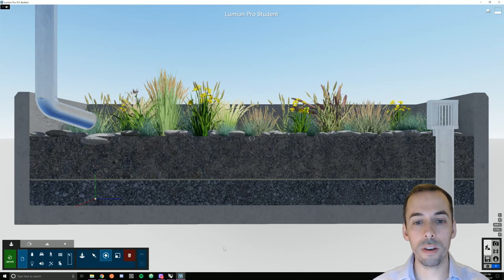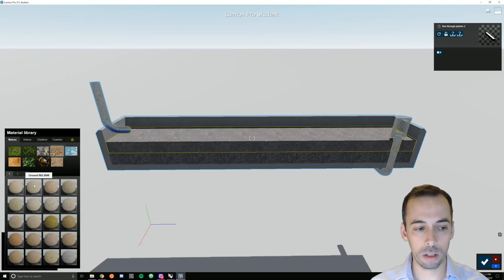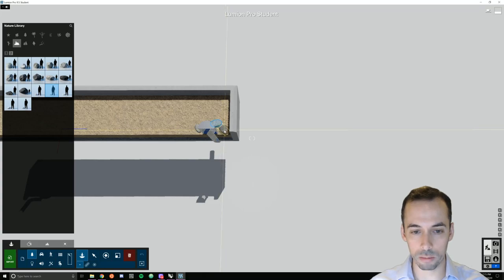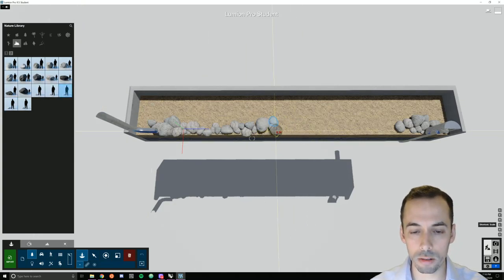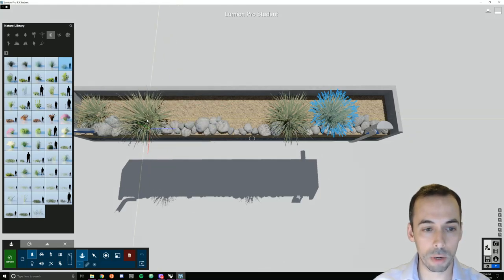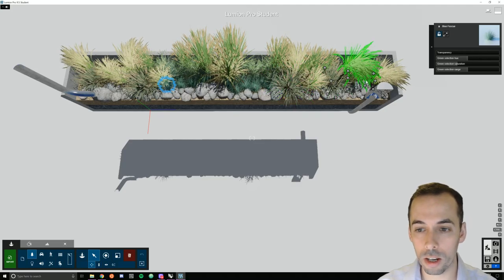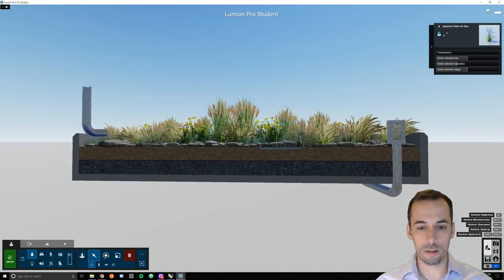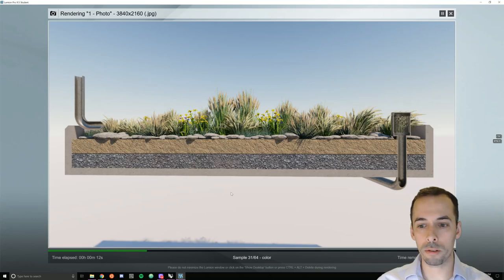Rendering a planter in Lumion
How to 3D render a flow through planter in Lumion.
Software: Rhino, Lumion
Plugins: Lumion LiveSync for Rhino